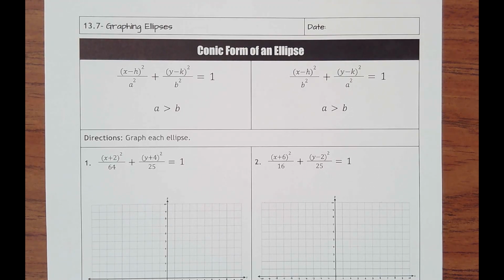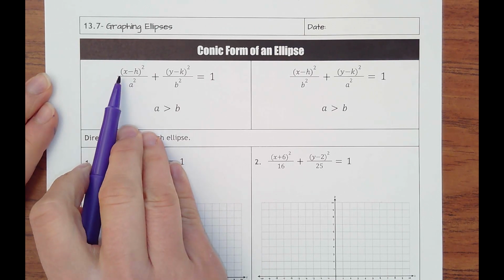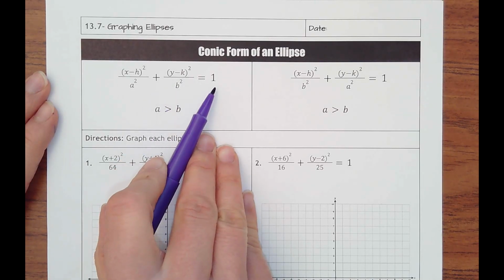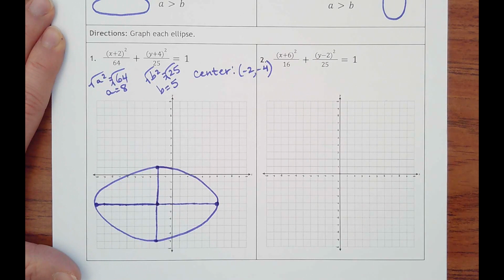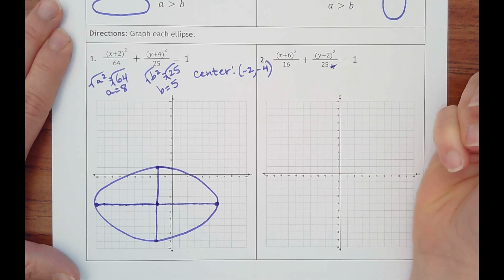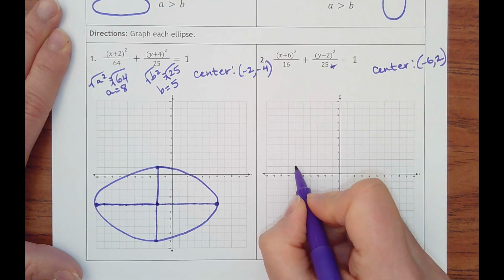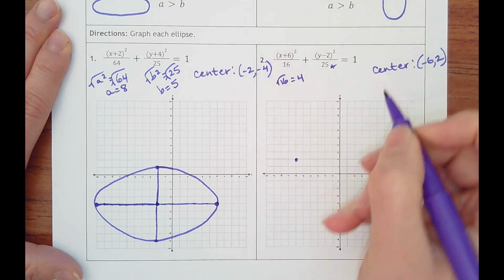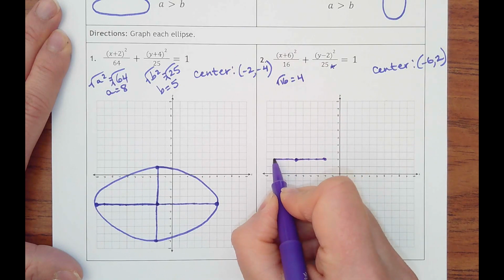13.7- Graphing Ellipses